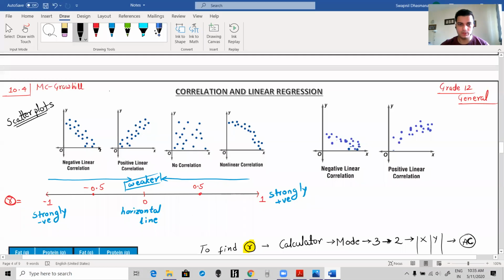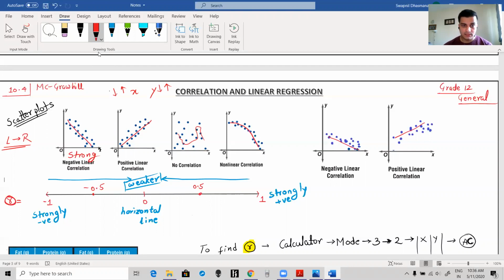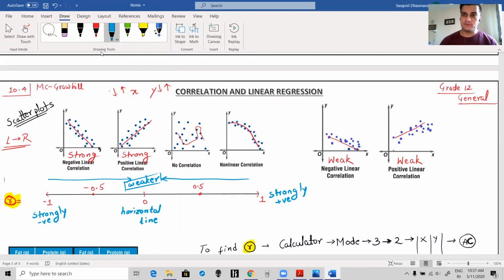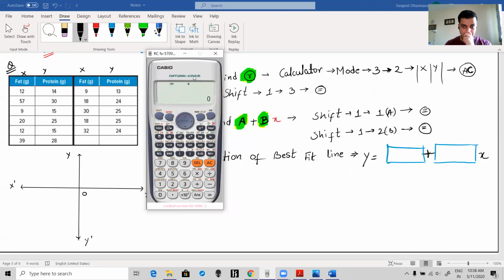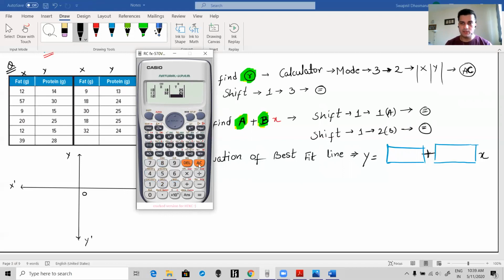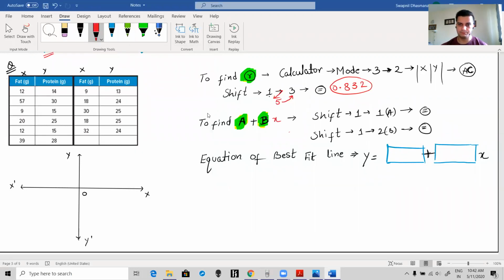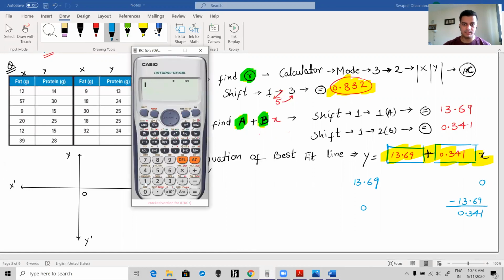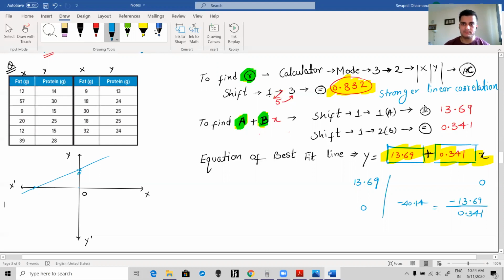MATH Grade 12 Unit 10.4 Correlation and Linear Regression with Scientific Calculator (UAE)